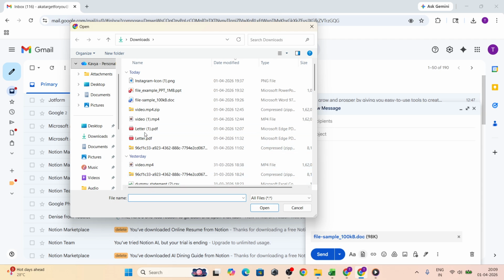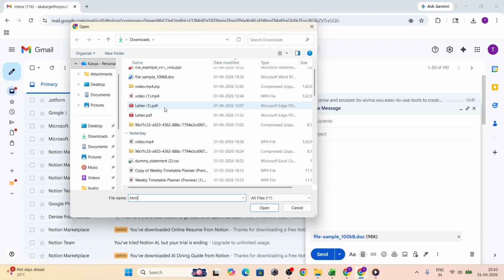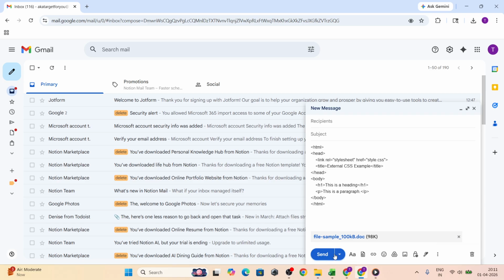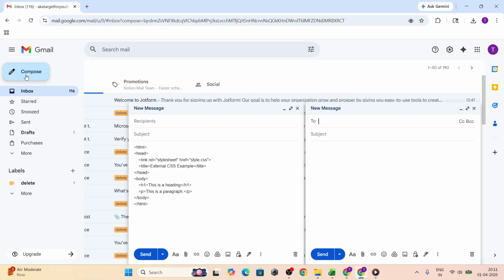How To Stop Gmail From Trimming Content in Messages (Step By Step)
Learn how to stop Gmail from trimming content and clipping your emails in this quick and easy tutorial. If you've been wondering why Gmail hides part of your messages, this video explains the Gmail clipped message limit and how to fix it.